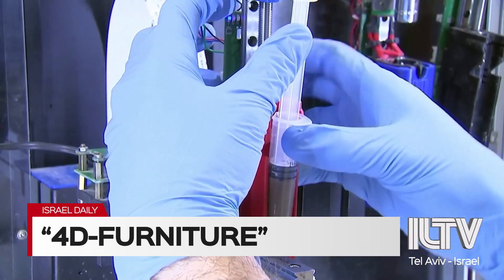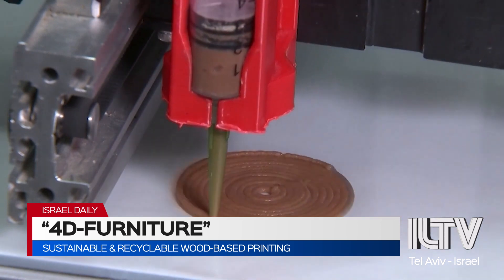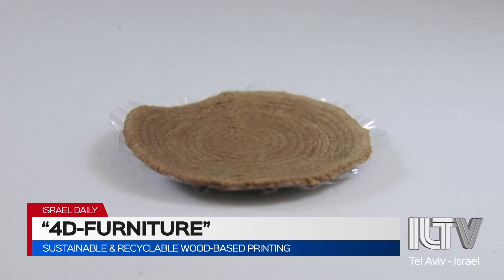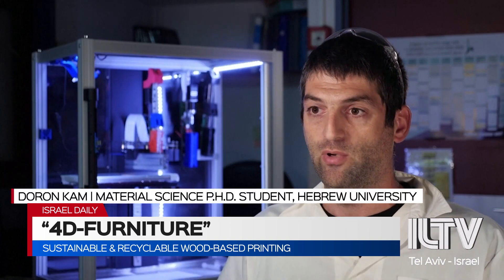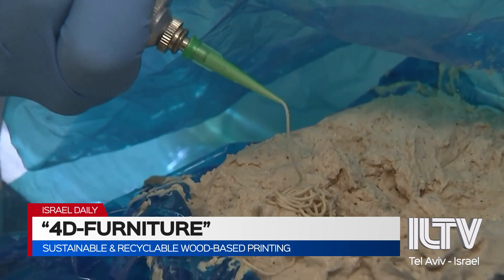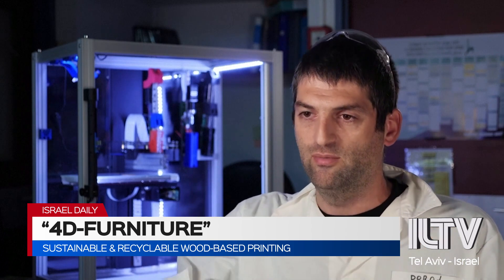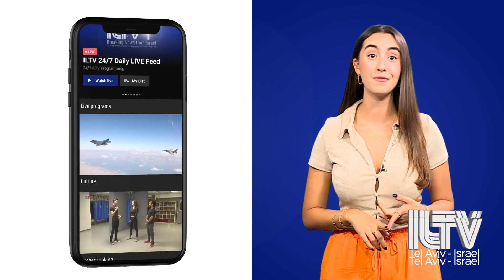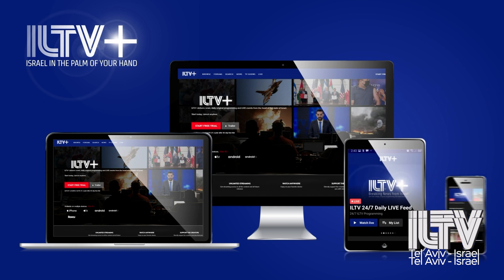Sustainable & recyclable wood-based printing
The future of furniture is here! Israeli scientists develop a “4-D” printing material made of wood.